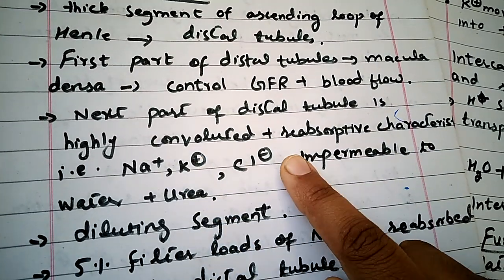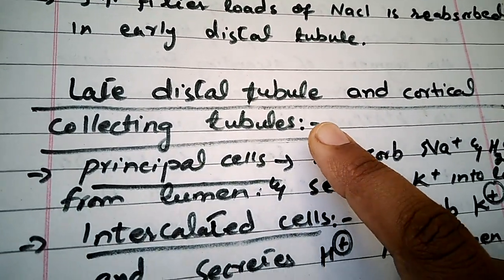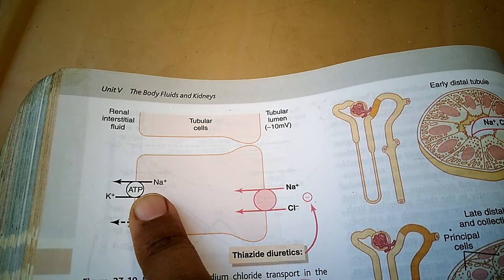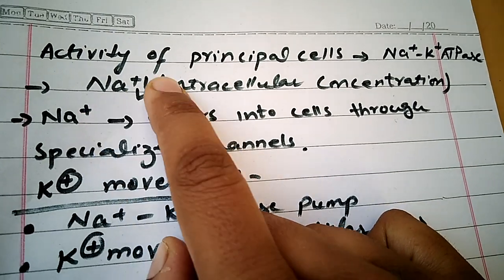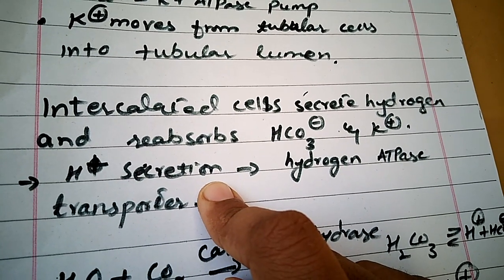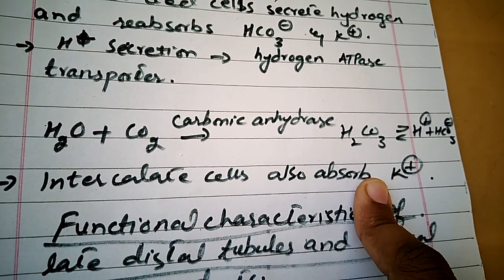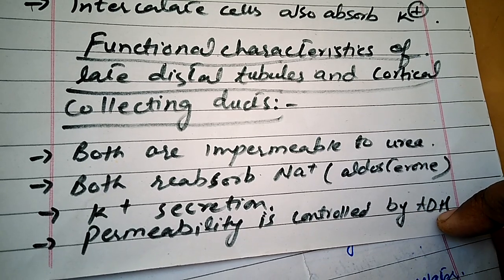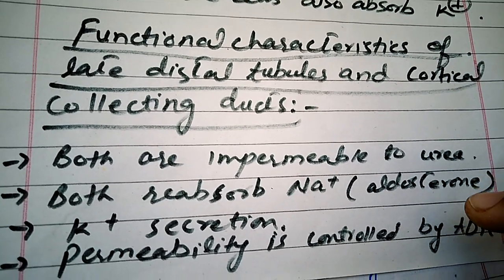Distal tubule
Kidney